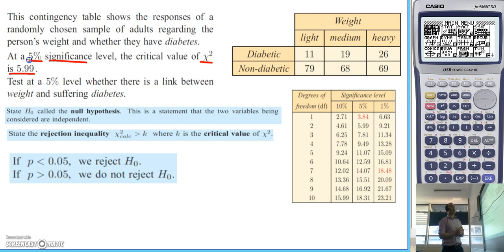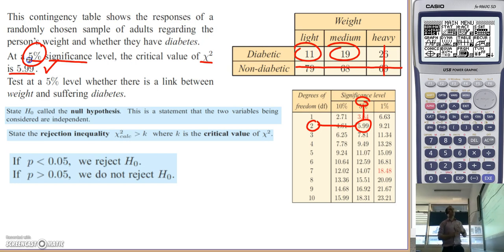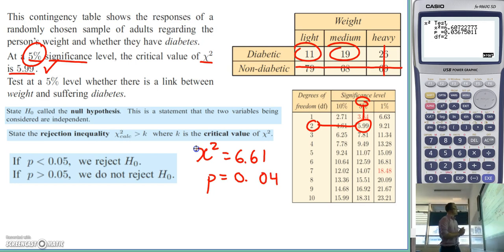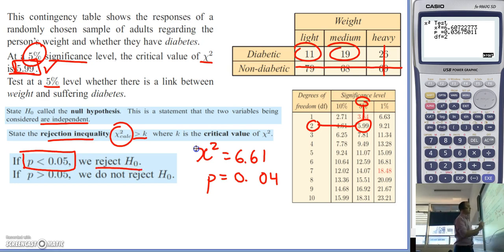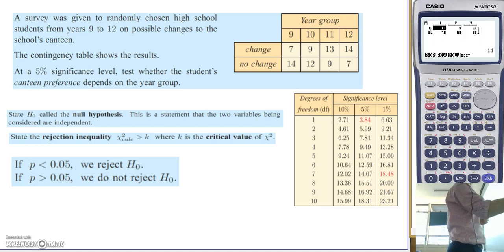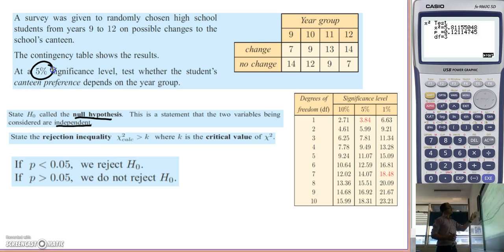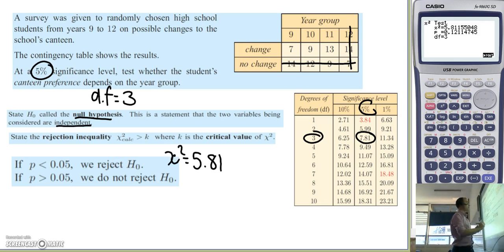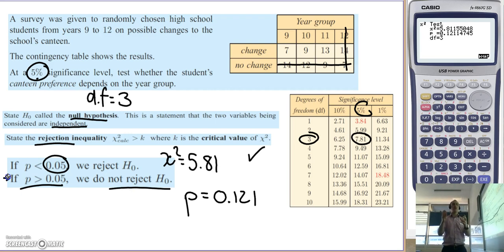Chi Squared Examples